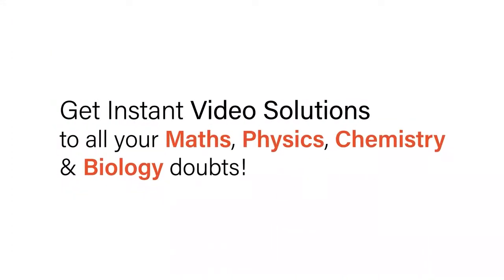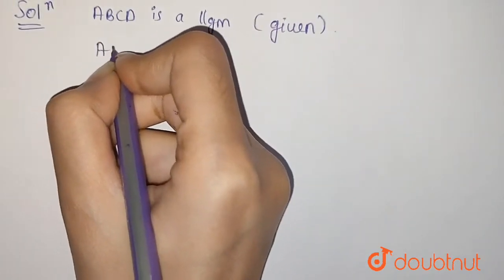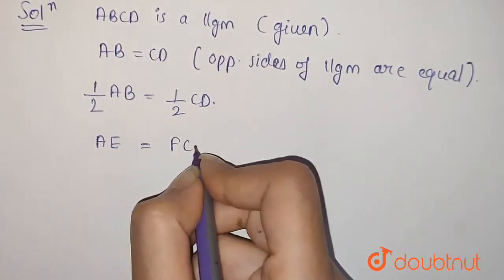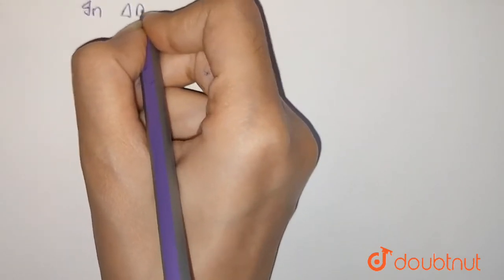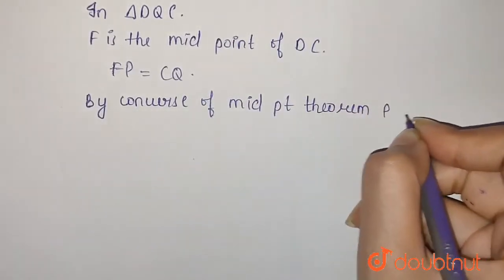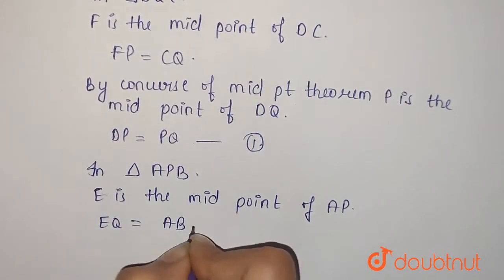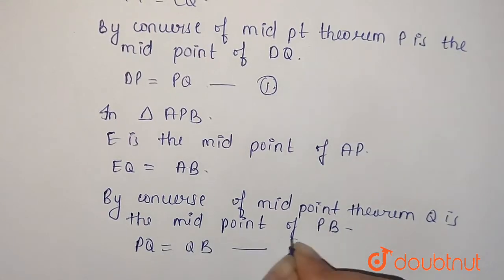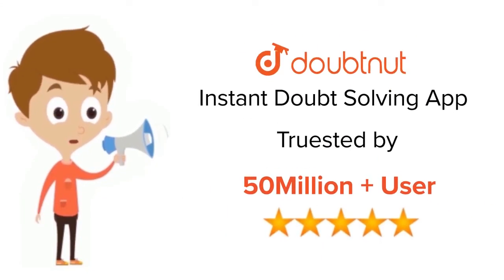In aparallelogram ABCD, E and F are the mid-points of sides AB and CDrespectively. Show that the...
In aparallelogram ABCD, E and F are the mid-points of sides AB and CDrespectively. Show that the line segments AF and EC trisect the diagonal BD.
Class: 9
Subject: MATHS
Chapter: QUADRILATERALS
Board:CBSE

👉 Have Any Query? Ask Us.